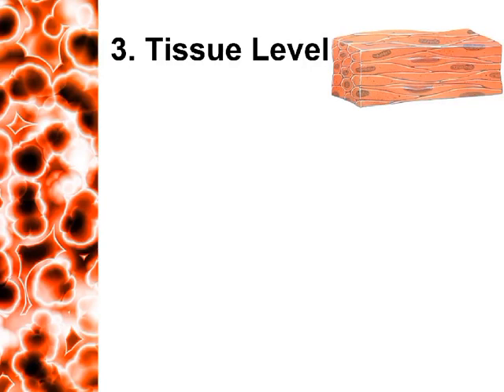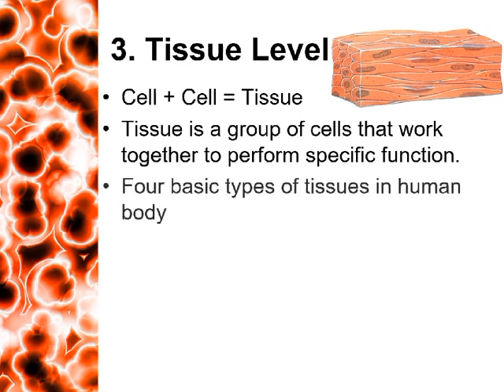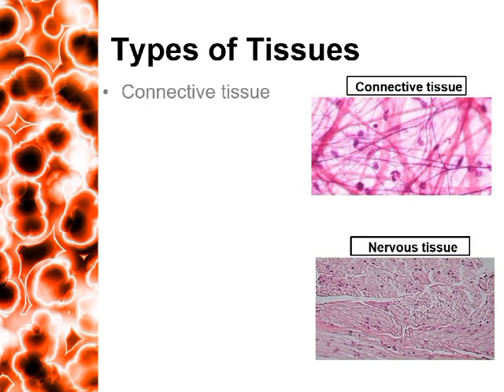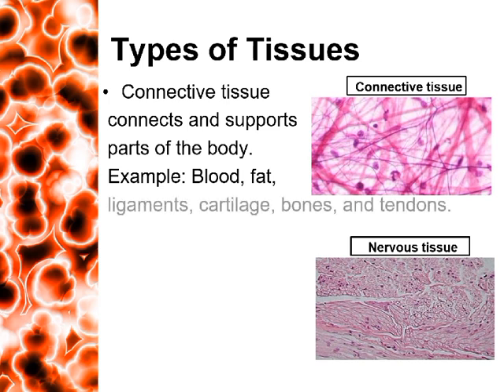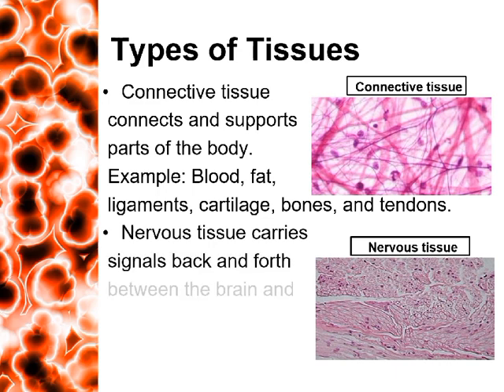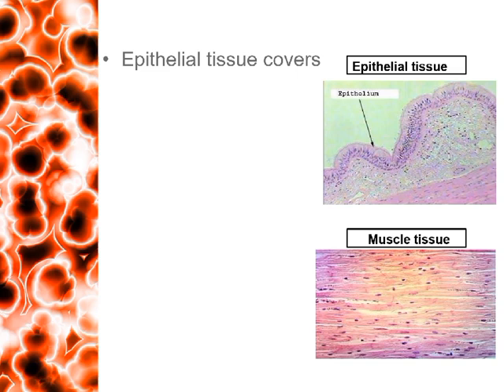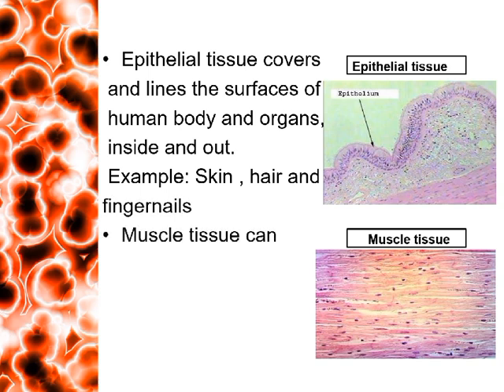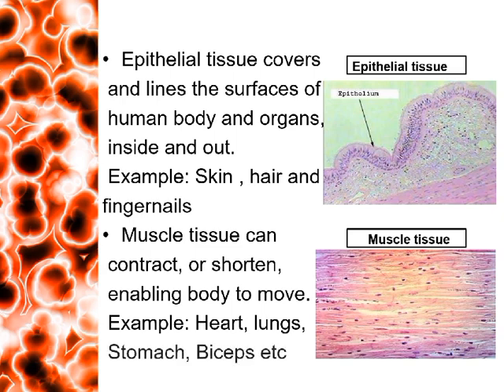Learn With Us - Physiology (Levels of Organization: Tissue Level - Types of Tissues)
🔬 Embark on a fascinating journey through the tissue levels of organization in physiology with our comprehensive guide! In this video, we unravel the intricate world of tissues, shedding light on their crucial role in the human body's structure and function.
🧠 Gain a deep understanding of the tissue hierarchy, from cells to organs, and explore the diverse types of tissues that make up our bodies. We delve into the characteristics and functions of epithelial, connective, muscular, and nervous tissues, unraveling their unique properties and roles in maintaining homeostasis.